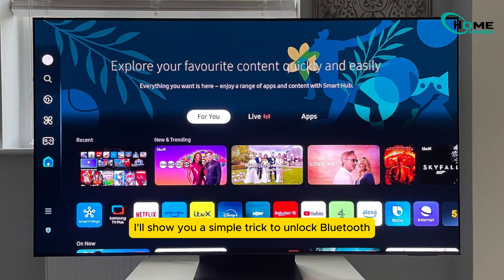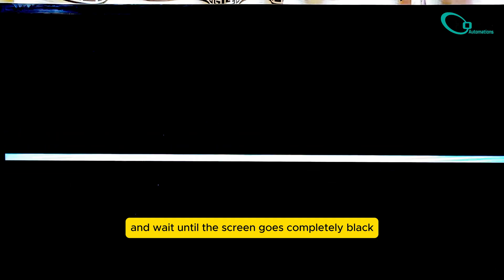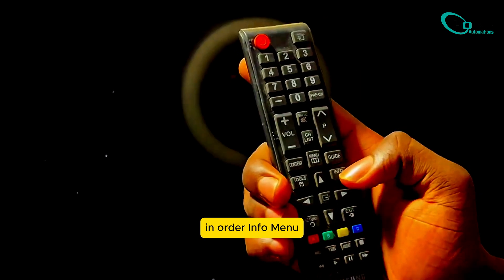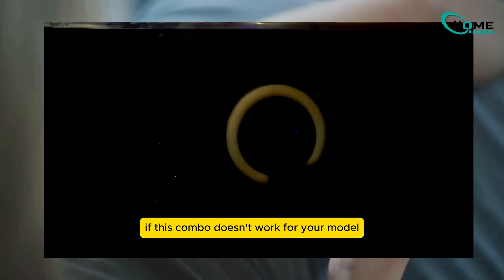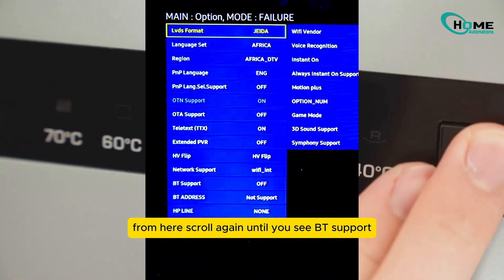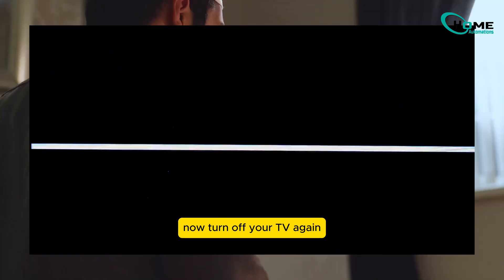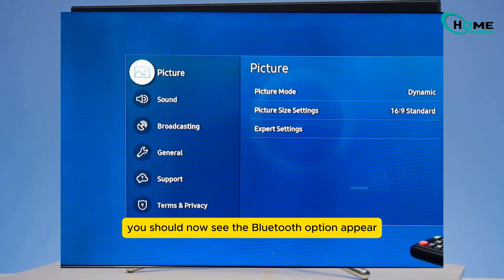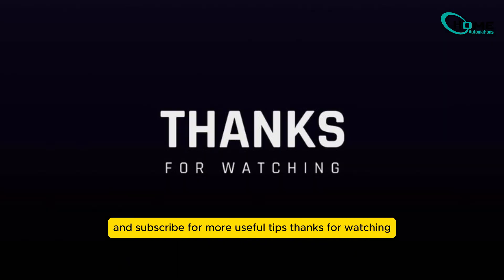How To Unlock Samsung Smart TV Bluetooth in Quick Way:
Unlock the Bluetooth feature on your Samsung Smart TV with this easy hack! If you're frustrated by the absence of the Bluetooth option when trying to connect your speakers or headphones, this step-by-step tutorial is for you. In just a few minutes, you’ll learn how to access the hidden service menu and enable Bluetooth support, making your audio experience seamless.

Follow along as I guide you through each step, from turning off your TV to checking for Bluetooth options in the settings. This quick fix can save you time and hassle!

OUTLINE:

00:00:00 Unlocking Bluetooth on Samsung Smart TV
00:00:07 Turn Off Your TV
00:00:15 Enter the Service Menu
00:00:41 Turn On Bluetooth Support
00:00:58 Restart TV and Check for Bluetooth
00:01:17 Closing Scene